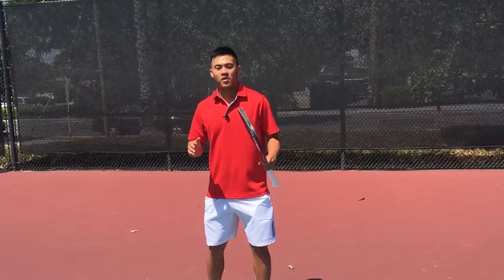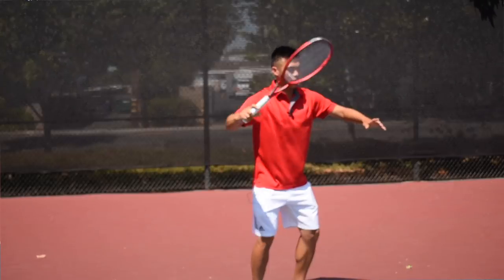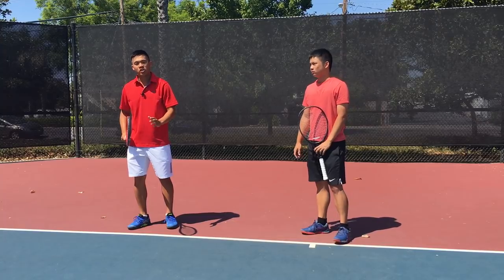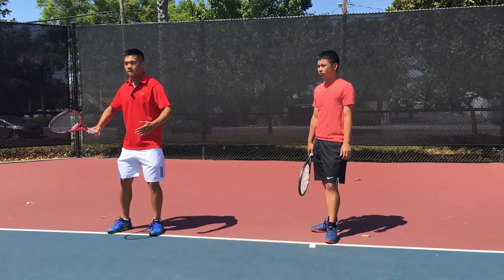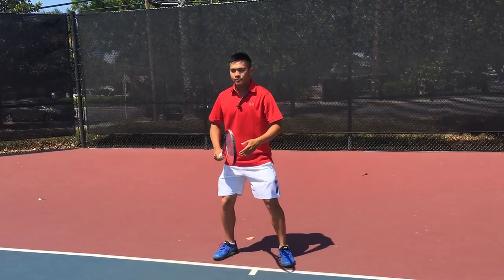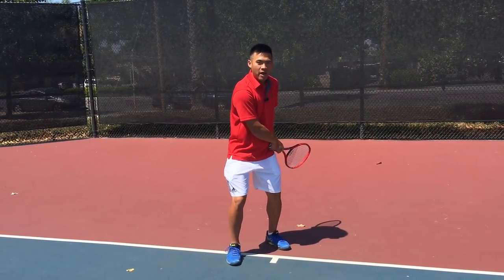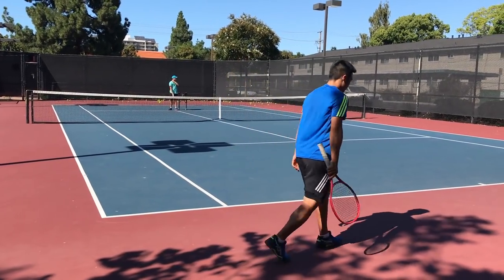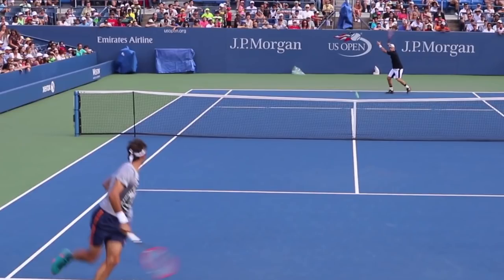Why You Need to Swing Hard... Not Just Fast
In Part 2, I talk about how "the box" fits into other aspects of your stroke. Just to clarify and a good example of this is watching the pros warm up. Often times they have moderate racquet head speed but hit the ball clean and solid unlike many beginner to intermediate player who swing fast but aren't engaging their muscles enough to hit with weight. Lastly, the box isn't meant to shorten your swing. Take your normal loop with the box. Also, if you guys have more shoulder turn than I do, your box in the holding position will be further behind rather than to the side. Don't not get turned because of the box.

Thanks guys as always and look forward to the comments!

Also thanks for protennisphotos for the clips.

Connect on Instagram for additional content, news, and exclusive bonuses for followers only!

15 Points of Tennis Ebook on Amazon

Other inquiries?

15 Points Of Tennis is dedicated to helping players reach their potential – technically, mentally, and physically through field-tested knowledge and understanding of the game. Join us on our journey of uncovering the secrets to transform your game and revolutionize your experience of this beautiful sport.

15 Points of Tennis Ebook on Amazon
Other inquiries?
15 Points Of Tennis is dedicated to helping players reach their potential – technically, mentally, and physically through field-tested knowledge and understanding of the game. Join us on our journey of uncovering the secrets to transform your game and revolutionize your experience of this beautiful sport.
Music